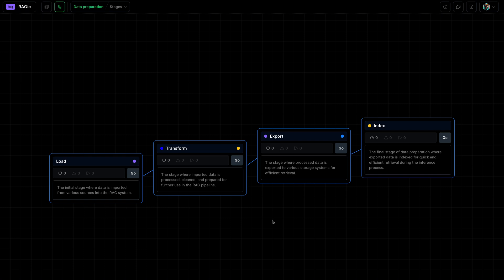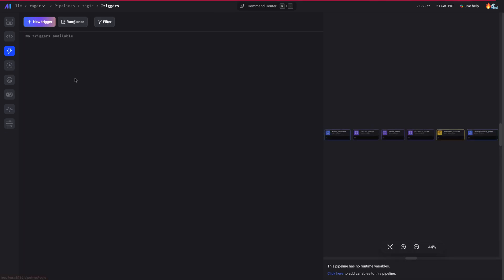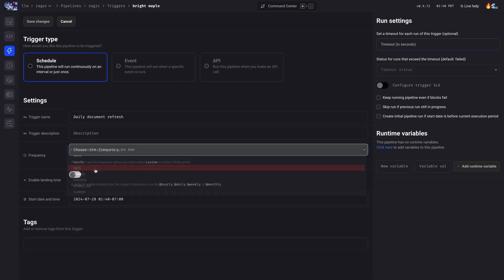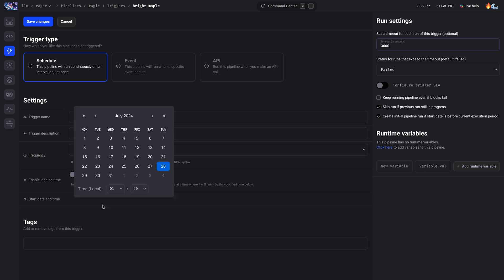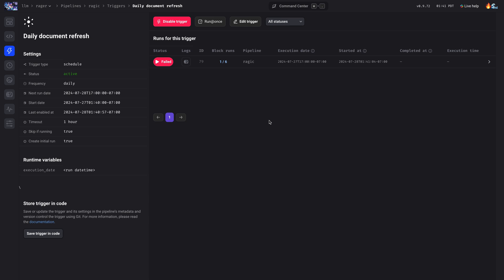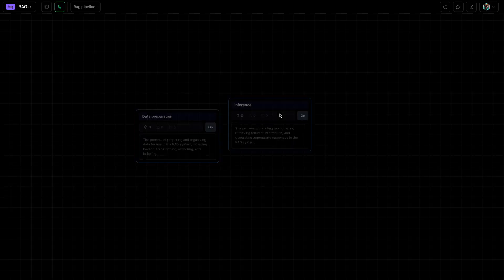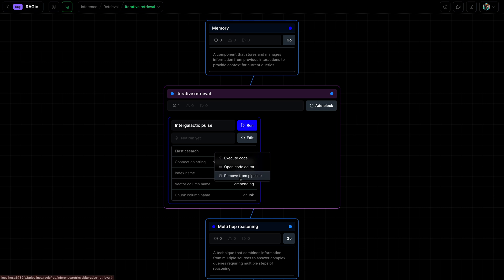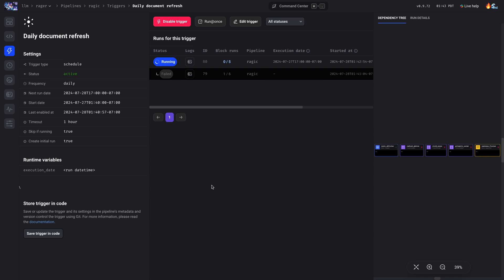LLM Zoomcamp - LLM Orchestration 5.7 Trigger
Automation is key to maintaining and updating your system. This section demonstrates how to schedule and trigger daily runs for your data pipelines, ensuring up-to-date and consistent data processing.